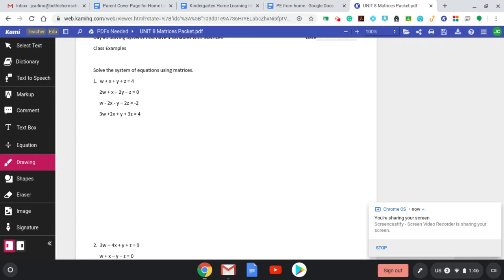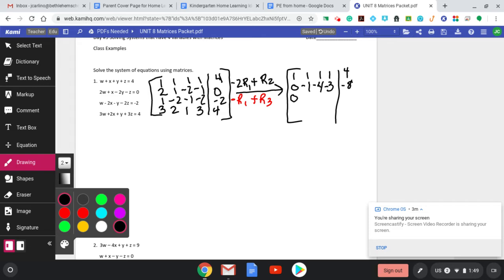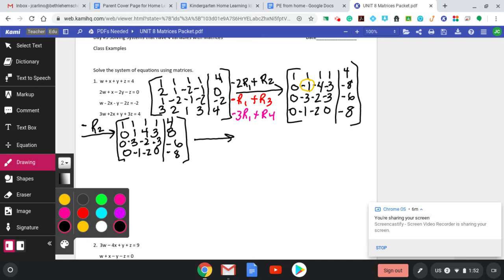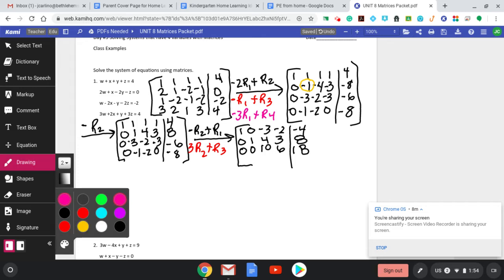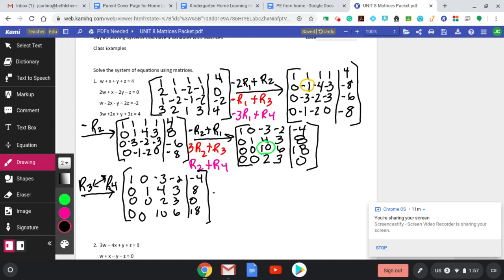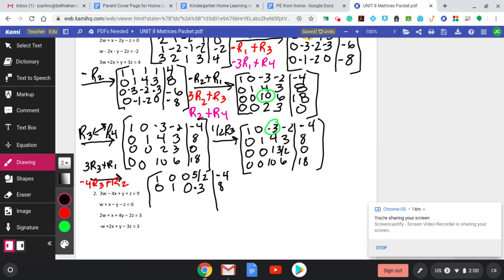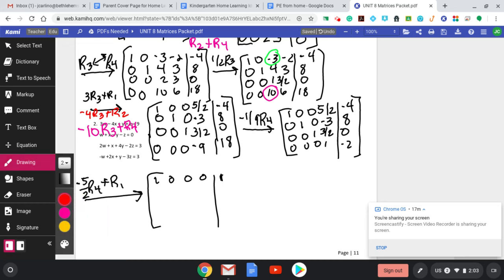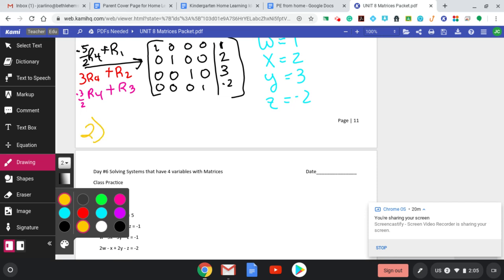A2B March 23rd - Unit 8 -Solving Systems that have 4 Variables